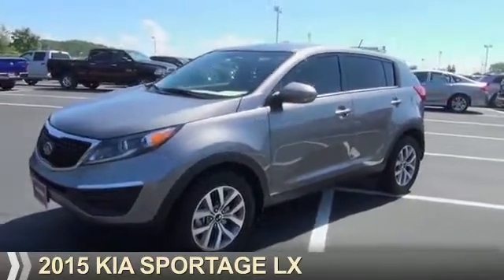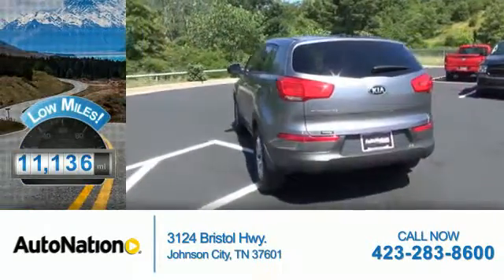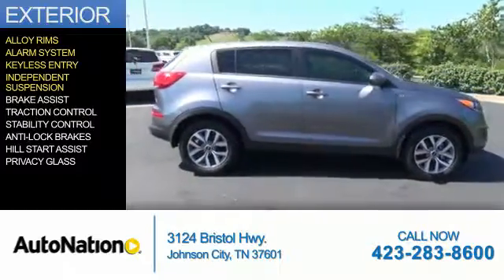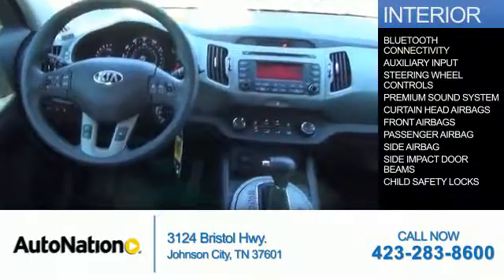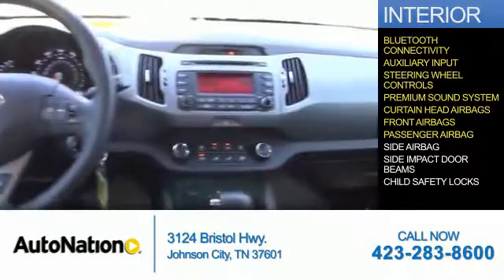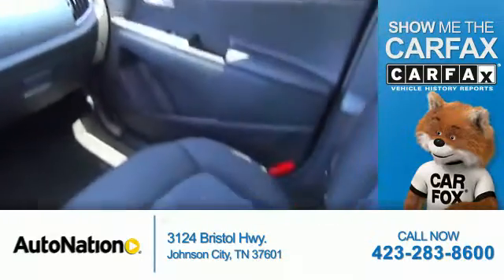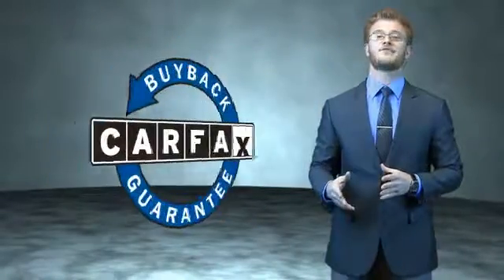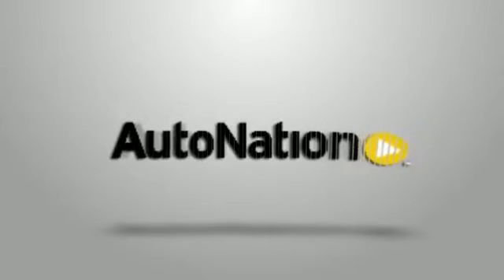2015 Kia Sportage F7758699 - Johnson City TN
Phone:
Year: 2015
Make: Kia
Model: Sportage
Trim: LX
Engine: 2.4 liter 4 Cylindercylinder AWD
Transmission: Automatic
Color: Silver
Mileage: 11136
Address:
VIN:KNDPBCAC6F7758699